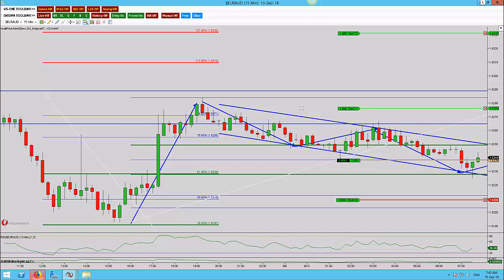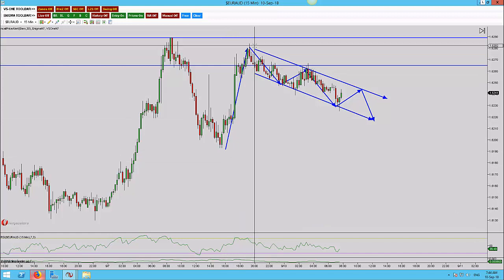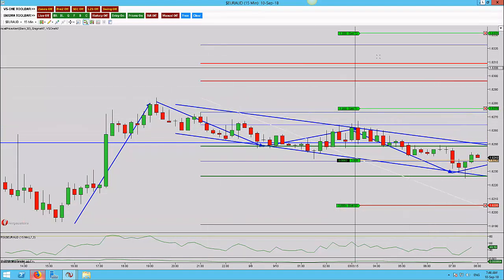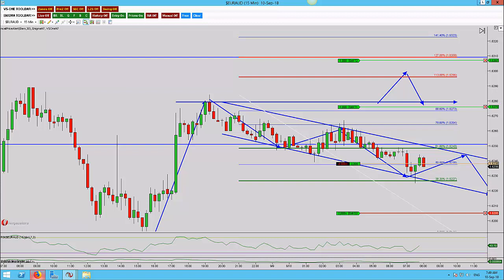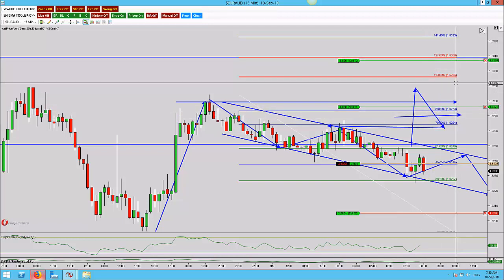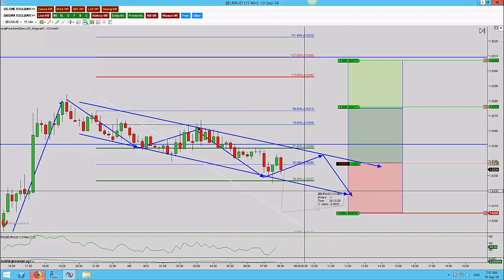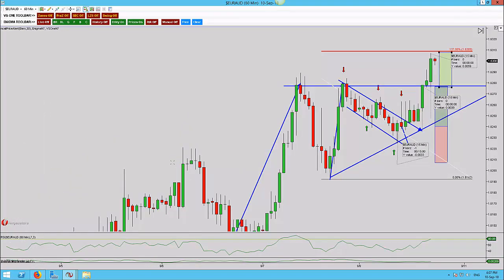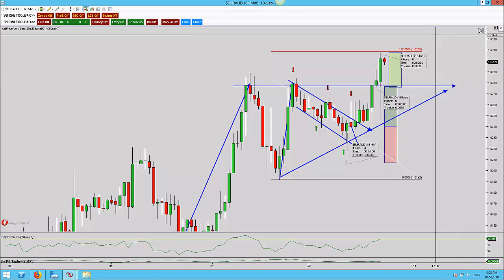EURAUD Flag and Triangle Plus 49